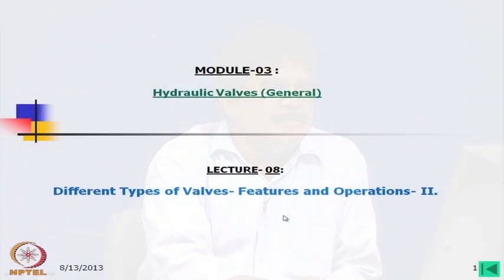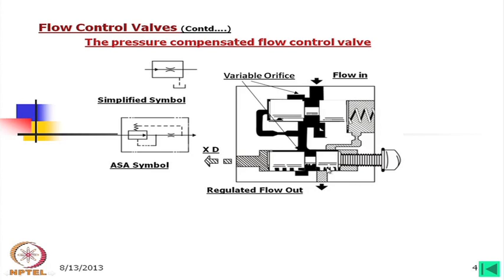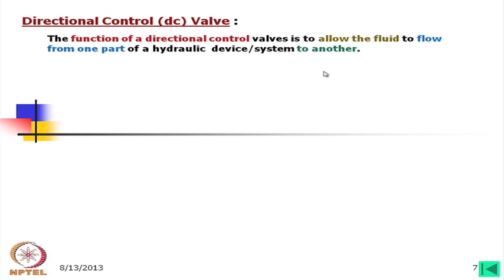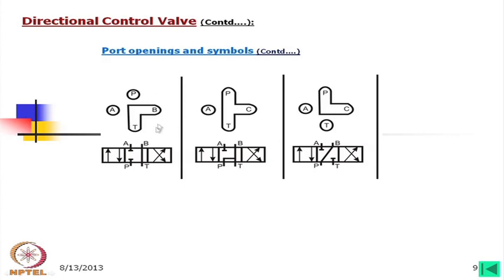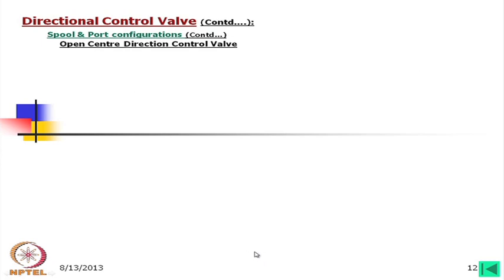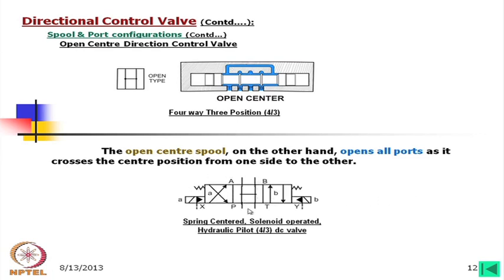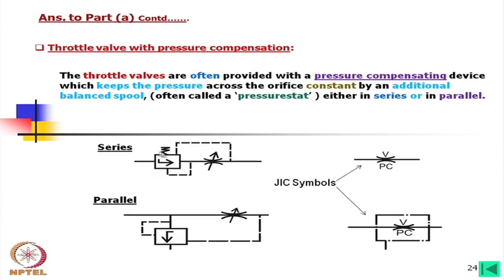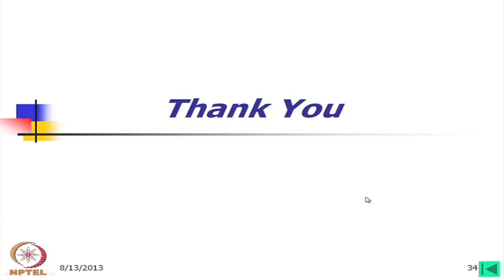mod-08 lec-08 Hydraulic Valves (General) Different types of Valves - Features and Operations - II